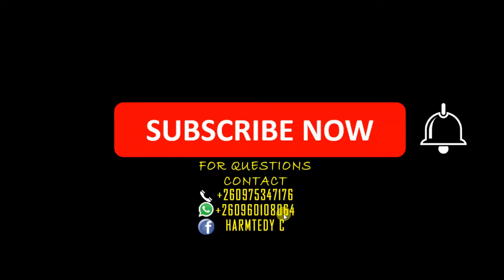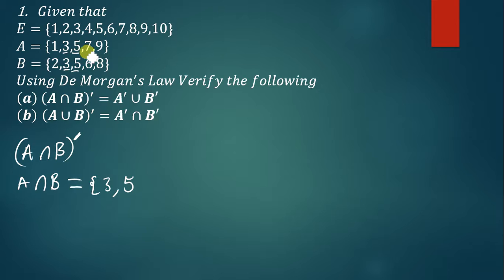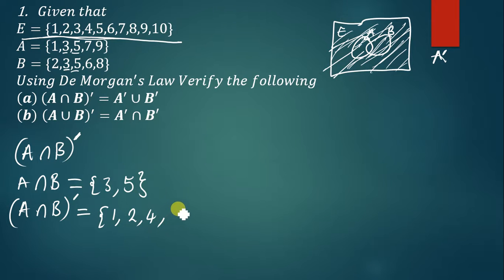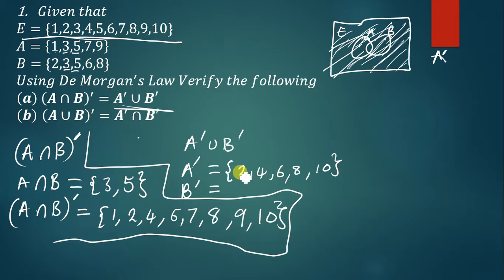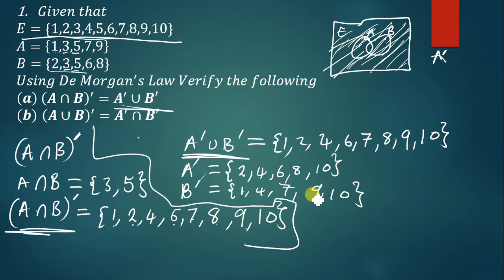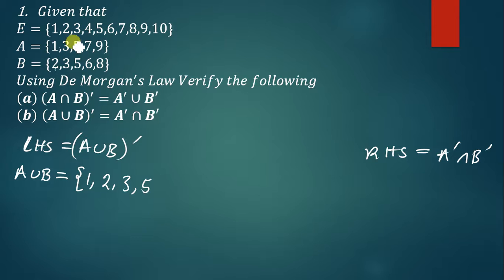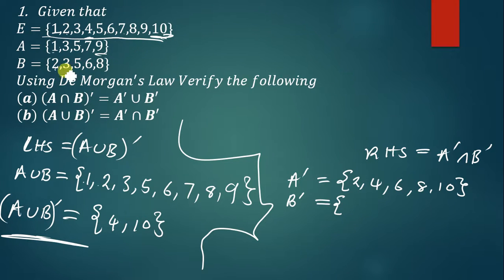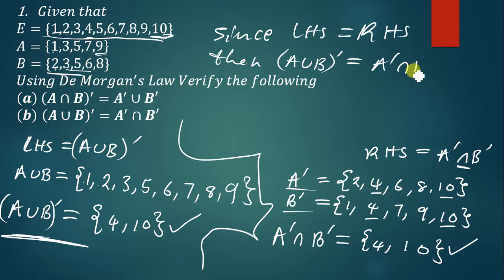Verifying De Morgan's law using sets given in Roaster format